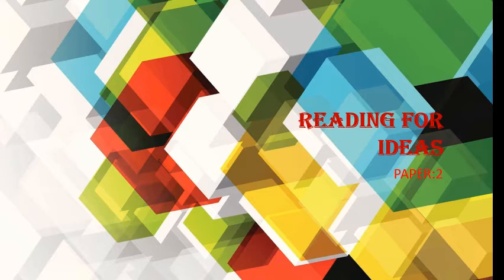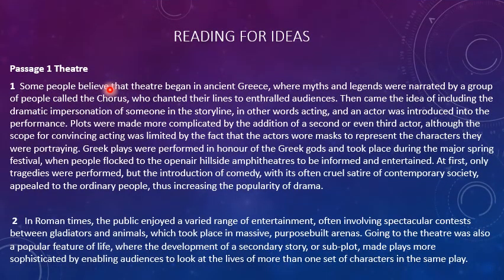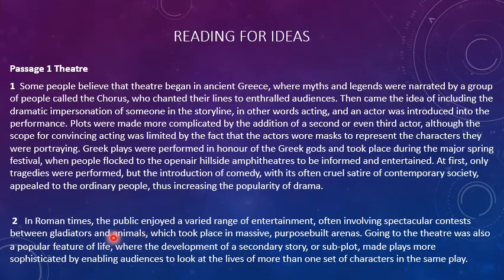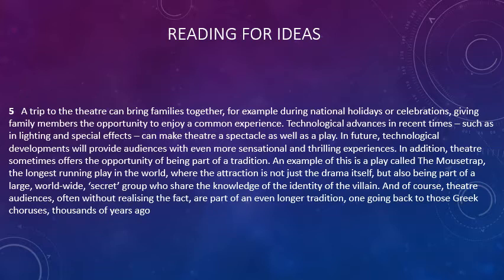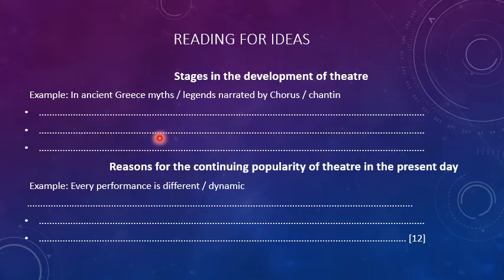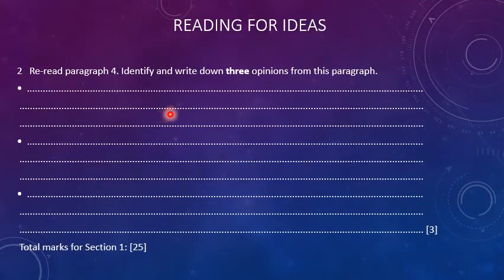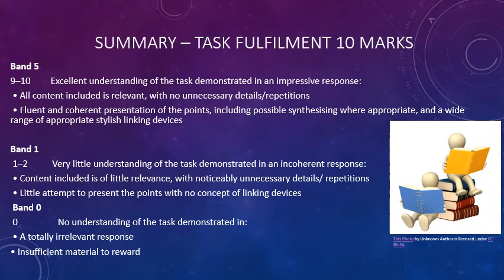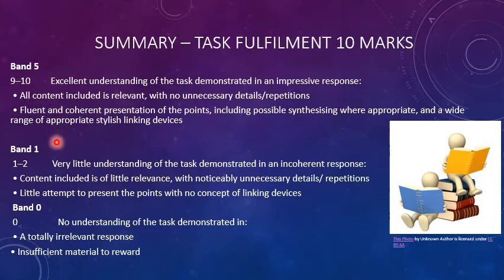How to attempt Comprehension/O Levels/ Reading Paper/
Reading for Ideas comprehension paper for O Levels#Title Theater with detailed reading and discussion#mark scheme#Notes Making#Summary writing# Finding Opinion.